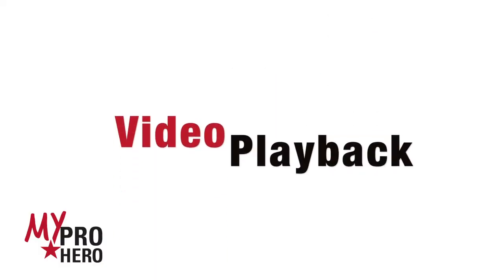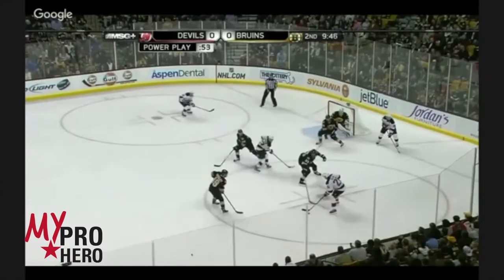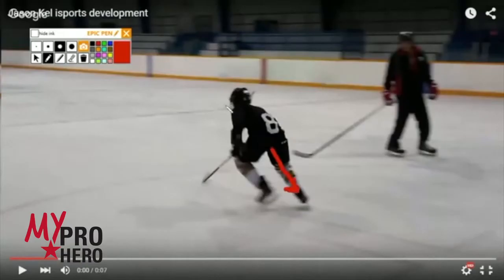My Pro Hero in Action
Watch some of the best hockey coaches in the world in action.